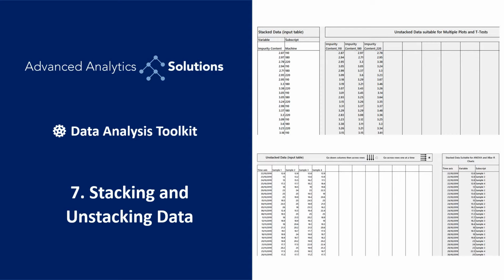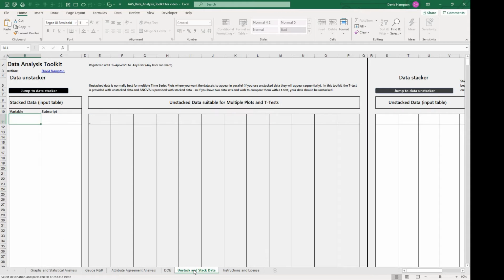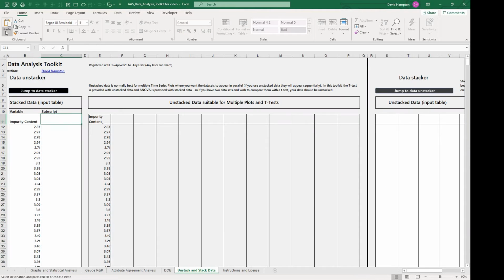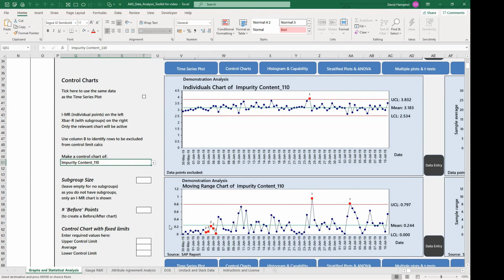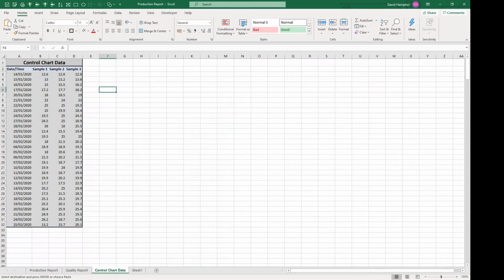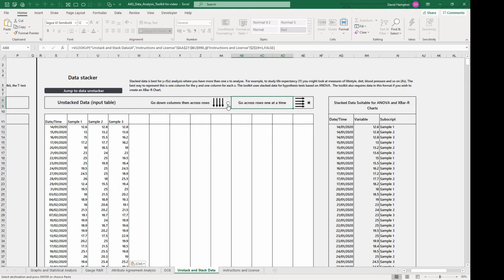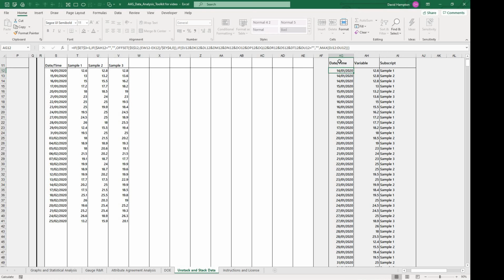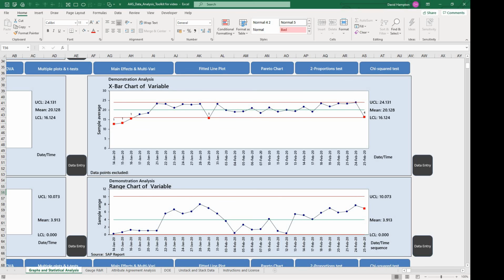7 – Stacking and Unstacking with the Data Analysis Toolkit from Advanced Analytics Solutions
How to rearrange your data to put it into a format suitable for analysis